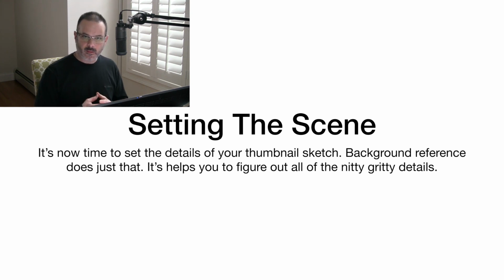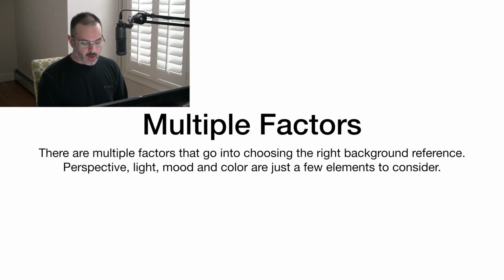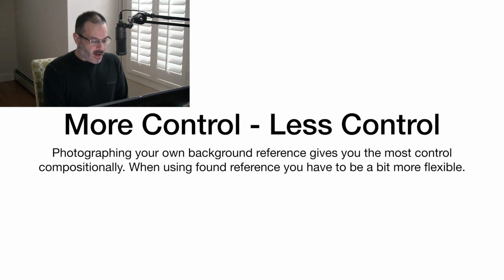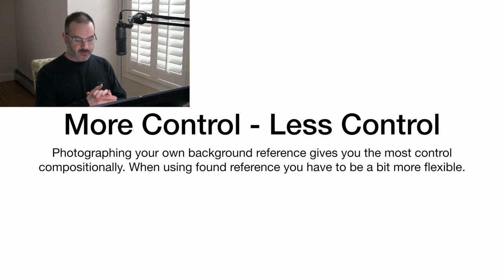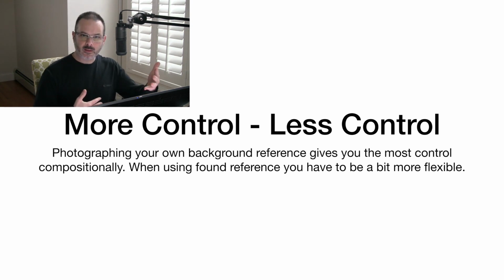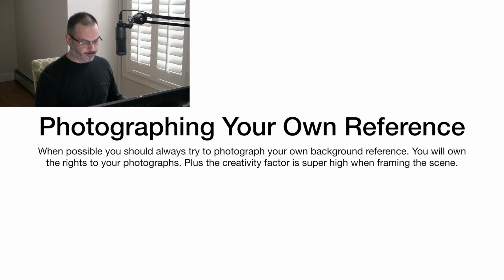Background Reference - Setting The Scene